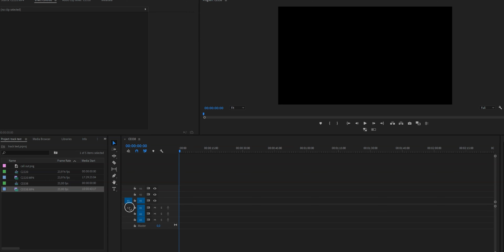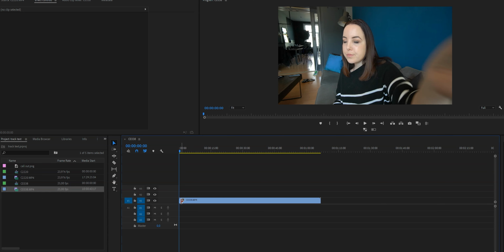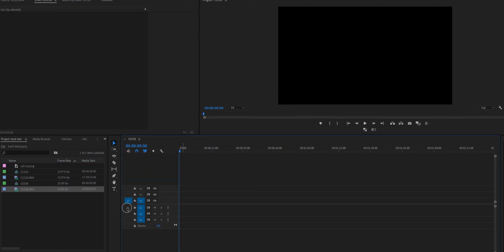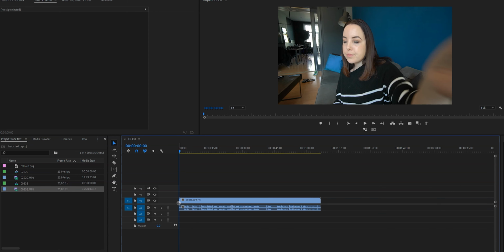No Audio On Timeline Premiere Pro | Quick Tip Thursday!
COLOR GRADED WITH MY LUT PACK
Are you looking for a no audio fix because you have no audio on timeline Premiere Pro? How annoying! Well, after this video you will know what to do! Happy Adobe Premiere Pro Quick Tip Thursday! MUSIC USED

▸ BEST MUSIC FOR CLIENT WORK

LET’S CONNECT
▸ EMAIL LIST (UPDATES & FREEBIES!)